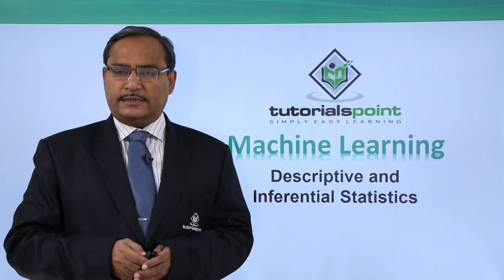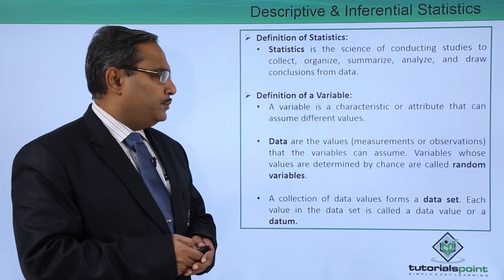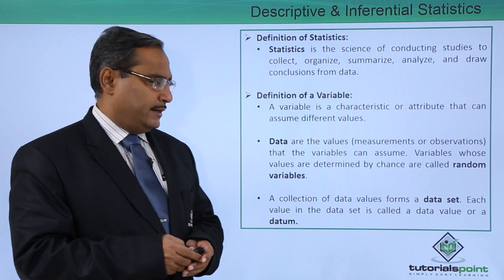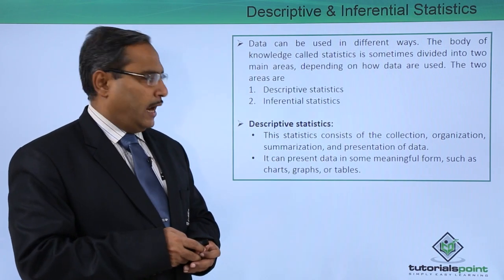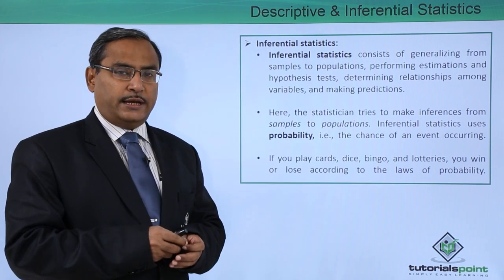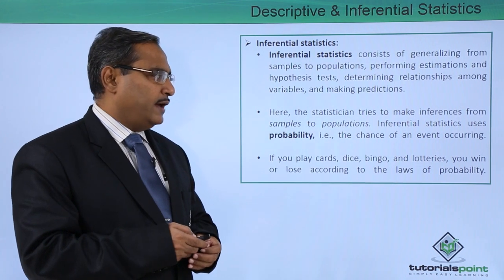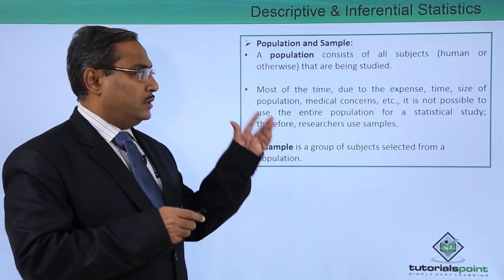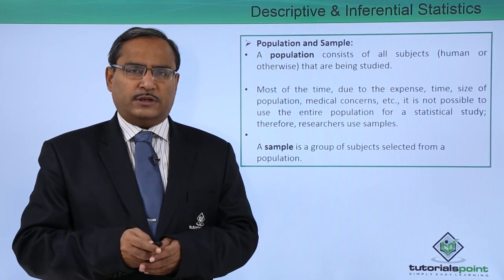Machine Learning - The Nature of Probability and Statistics - Descriptive and Inferential Statistics